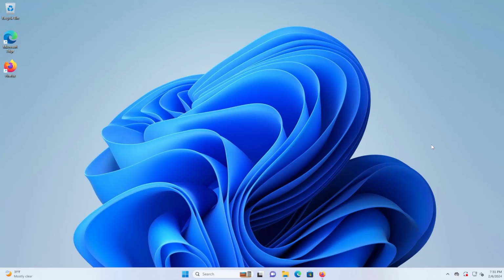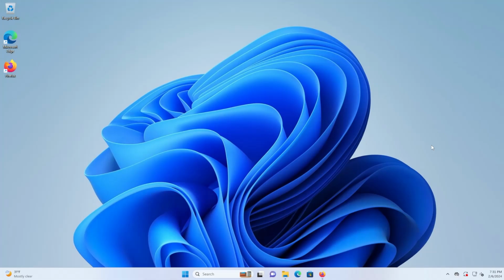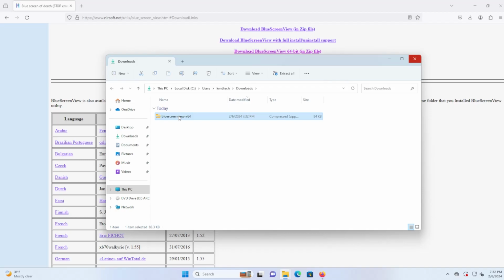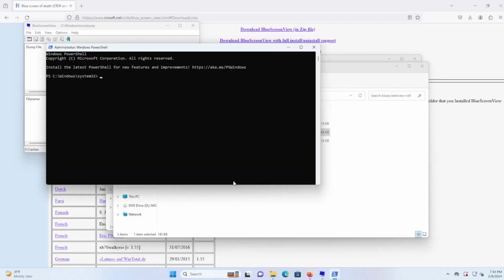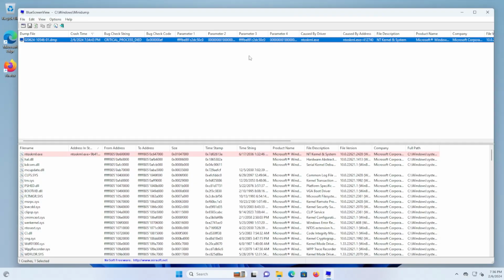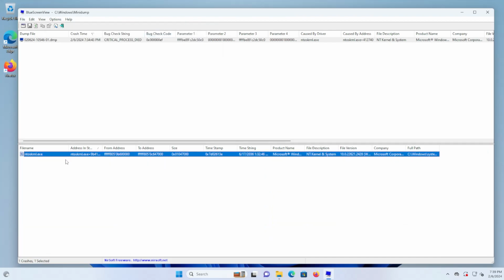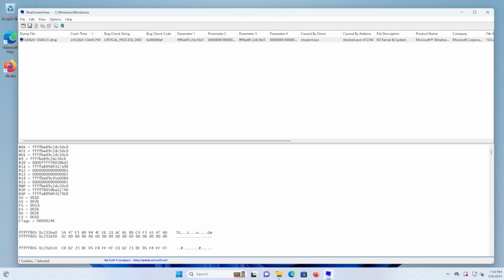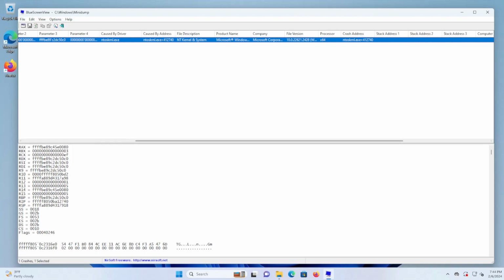Windows BSOD - View Dump Files And Find Fix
View the Windows BSOD dump file to find the cause and a fix.

CHAPTERS:

00:00 Introduction
00:52 Download BlueScreenView
01:13 Perform a Manual Blue Screen
01:44 Viewing Dump File in BlueScreenView